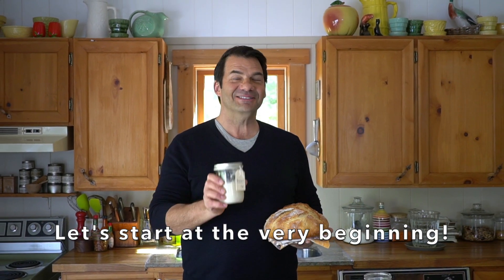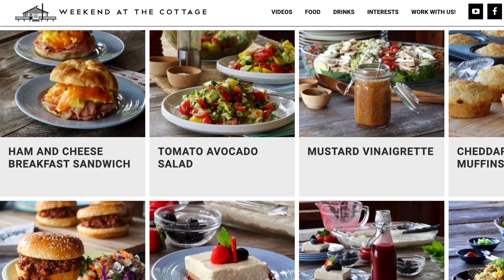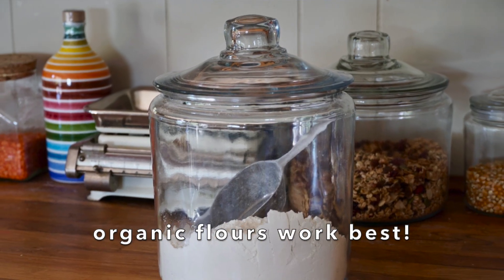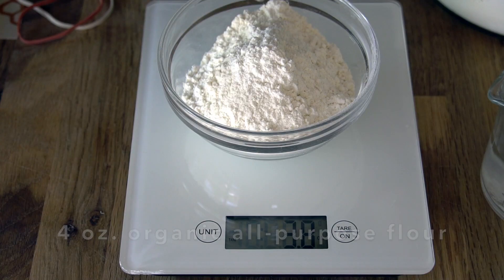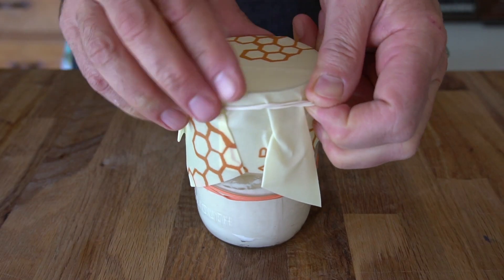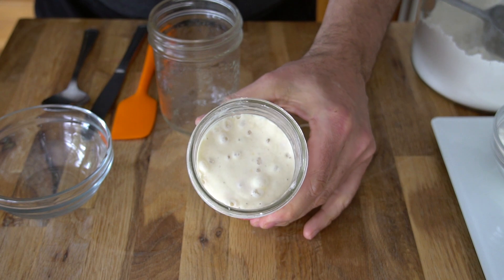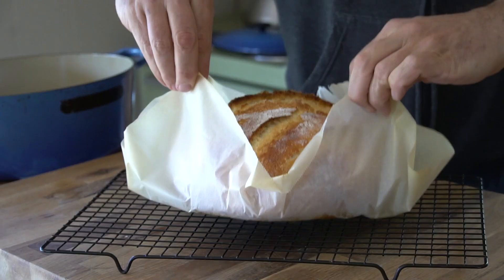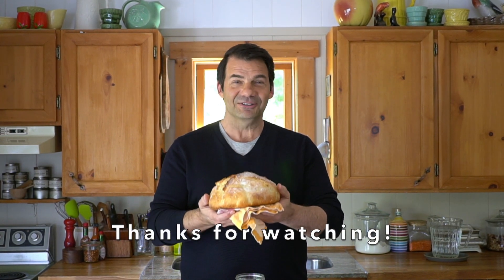EASY SOURDOUGH STARTER | Step-By-Step Tutorial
Ready to get started? Here’s your guide to making our EASY SOURDOUGH STARTER!

EQUIPMENT
Thankfully, creating a starter doesn’t require the purchase of specialty tools. The only thing you may not have is a kitchen scale to measure out the flour. You should also be able to find one at a kitchen or housewares store for under $15.

To cover our EASY SOURDOUGH STARTER, we used natural beeswax covers, but a clean dishcloth or piece of linen will work too.

INGREDIENTS
You only need flour and water to make a starter. If you can, track down organic flour. It’s a game changer and using it will ensure your complete and absolute success. I used organic all-purpose flour for this post, but I also made starters using organic whole wheat flour and a combination of the two. Very important - feed your starter with the same type of flour throughout the entire process.

I used distilled water for this recipe. A week before starting, I portioned out 24 ounces of water into a jug and left it on the counter, always at room temperature.

HELPFUL TIPS
Here are a few valuable things I learned during the process that will help you. First is to feed your starter at the same time every day. Add 4 ounces of flour and 4 ounces of water for six straight days, adjusting slightly after the fourth day to keep that spongey, almost bubbly, consistency. Working it into your schedule will ensure the starter stays robust, and dare I say, happy?

The second tip is about temperature. I placed my starter in the same spot throughout the process in a room where the thermometer read 70°F / 20°C. A consistent temperature day to day just makes sense since the starter is a living thing.

Lastly, I fed the starter equal amounts of flour and water every day to help the starter establish itself and grow. I also stirred it vigorously, trying to aerate it and also keep the spongey consistency. I was then able to add either a tiny bit more flour or water to build the thick, stringy texture towards the end of the process.

Oh, one more thing - making a starter seems as much a growing experience for us as it is for the starter itself. Have fun with the process and learn as you go along. It’s all highly fascinating!

THE BREAKDOWN
Normally we list ingredients and instructions for our recipes below the story section of our posts, but in this case, let's get right to it.

INGREDIENTS
4 ounces of organic all-purpose flour, daily (24 ounces total)
4 ounces of distilled water, daily (24 ounces total)

EQUIPMENT
2 widemouth storage jars, 500ml each
dinner knife
tablespoon
silicon spatula
2 elastic bands
parchment paper
clean dishcloth or other porous cover
kitchen scale

INSTRUCTIONS

DAY ONE
Create a parchment paper funnel over the mouth of the jar. Add four ounces of flour. Save the parchment for the following day. Add four ounces of water and stir the ingredients together using a dinner knife to aerate it and create a creamy texture. Scrape down the interior of the jar using the silicon spatula. Cover with clean dishcloth or other porous cover and attach with a rubber band. Place a second rubber band on the outside of the jar to identify the height of the starter. Transfer to a warm location and let sit undisturbed for 24 hours.

DAY TWO
Check to see if the starter has a few bubbles on the top or if it’s climbing up the inside of the jar - this should happen on Day 2 or 3. Take a second jar and transfer into it 2 heaping tablespoons of the starter, then repeat the Day 1 process. Add an elastic band height marker to the outside of the new jar. Discard or use remaining starter, then clean the jar for the next day.

DAYS  THREE, FOUR, FIVE & SIX
Taking the clean jar, repeat the Day 2 process.

DAY SEVEN
The starter should now be established. Proceed to make a favourite recipe for SOURDOUGH BREAD. Transfer remaining starter, about 2 heaping tablespoons into a clean container. Feed it, cover with a lid and ring and store in the refrigerator until use.

NOT IN USE
Refrigerated EASY SOURDOUGH STARTER still needs to be fed every three or four days. If you’re not using your starter on a regular basis, remove 75% of it, then feed it the standard quantities of flour and water. This will keep the starter robust until you decide to make more bread.

NAME GAME
The last step in this amazing process is to give your SOURDOUGH STARTER a name. I’ve spoken with lots of people about how they went about picking a name, and most agree, “It just came to me”. I named mine Vivian (100% organic all -purpose flour), Hamish (50% organic all-purpose + 50% organic whole wheat flour) and Pierpont (100% organic whole wheat flour) came to mind. Like the starter itself, it’s as if it just magically happened.

Hopefully our little guide will assist you on your bread making adventure. It’s all quite easy - in fact, it's as easy as our EASY SOURDOUGH STARTER!